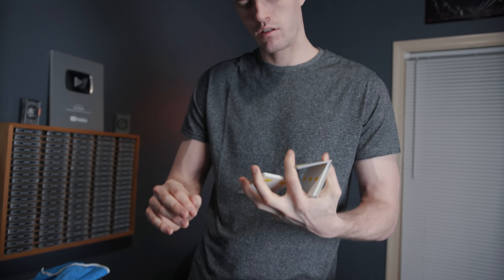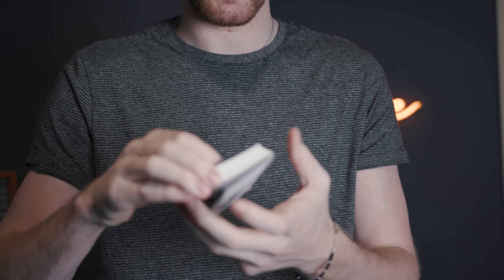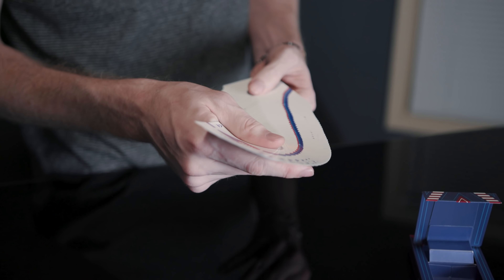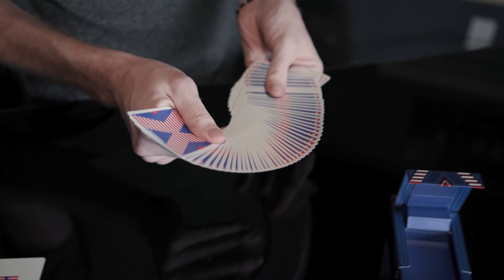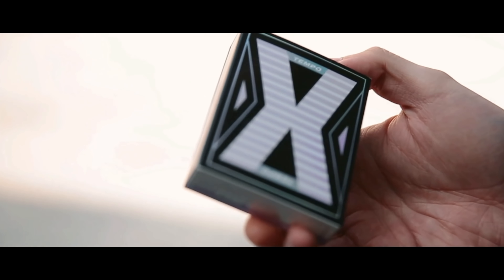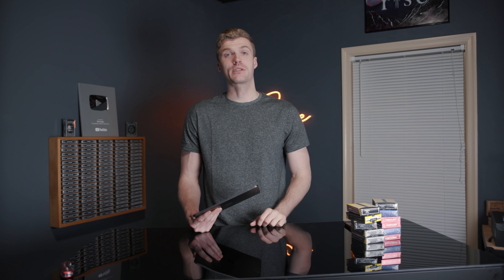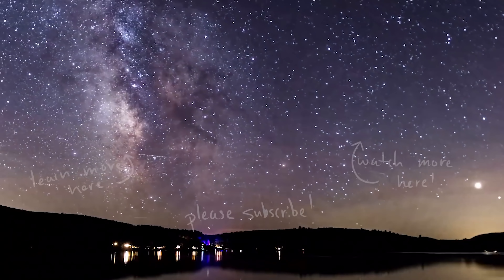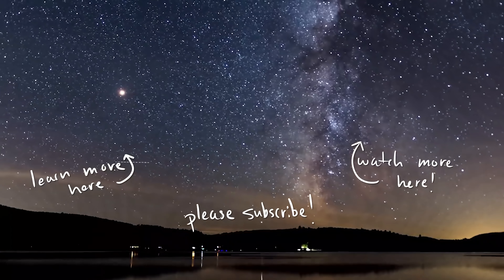UNBOXING some of the MOST EXCLUSIVE Decks of 2021 + Cardistry ASMR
Check out the Tempo and Tempo Plus playing cards on Kickstarter February 1st at 11am!!

DECK RECOMMENDATIONS:
Tally Ho 2 pack:
Talley Ho 12 pack (brick):
Red Monarchs:
Bicycle 12 Pack: (Best bang for your buck)

OUR EQUIPMENT:
Grant's Camera:
Grant's Favorite Video Lens:
Grant's Favorite Photo Lenses:
Chandler's Camera:
Chandler's B-roll Lens:

LEARNING MATERIALS:
Expert at the Card Table
Paul Curry’s Worlds Beyond